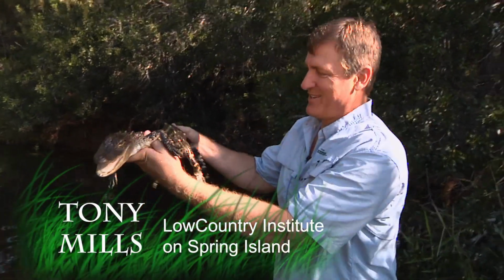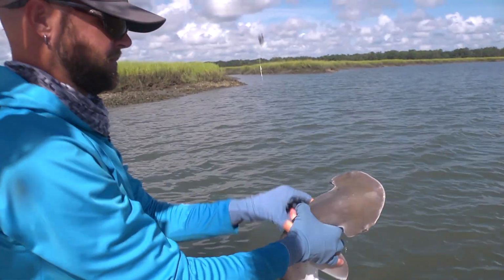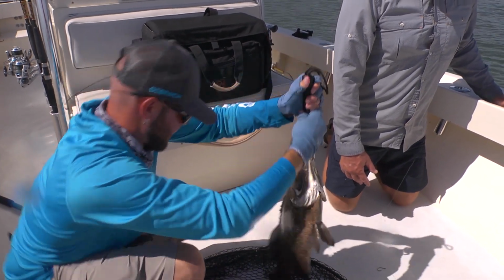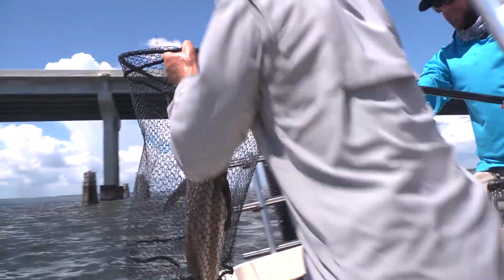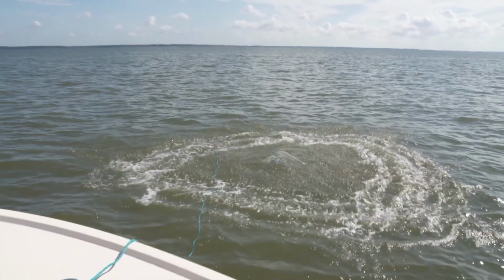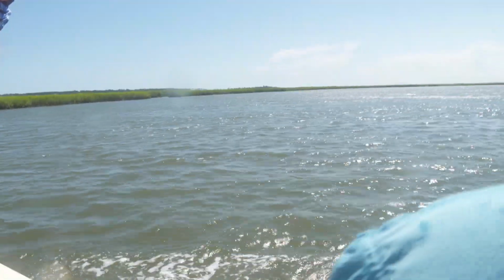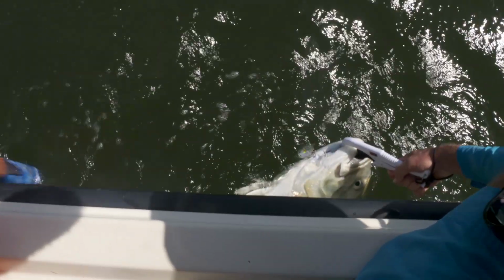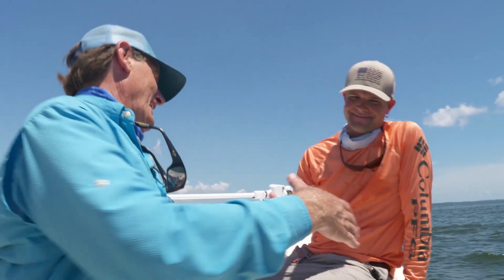Coastal Kingdom Marine Fishes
This episode of Coastal Kingdom features some of the larger fish species that live in Port Royal Sound. Host Tony Mills and local charter Captain Christopher Mattson haul in a number of different fish species, including sharks, rays, cobia and huge Crevalle jacks.

Coastal Kingdom is hosted by naturalist and educator Tony Mills of Spring Island and is a production partnership between The LowCountry Institute and The County Channel.

Coastal Kingdom airs live Wednesday nights at 8 p.m., Saturdays at 12 noon and Sundays at 8 p.m. on Comcast channel 2, Hargray channels 9 and 113, and Spectrum channel 1304.  Viewers can also watch programming live and on-demand at The County Channel’s Coastal Kingdom also airs on South Carolina ETV and the South Carolina Channel.